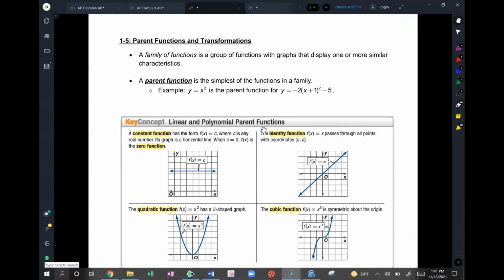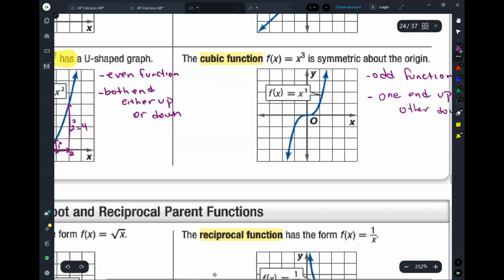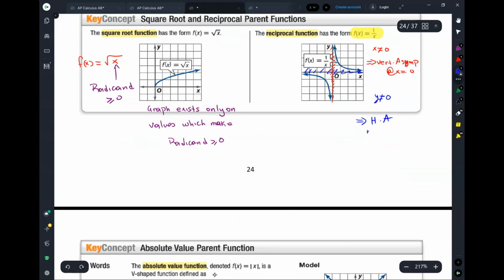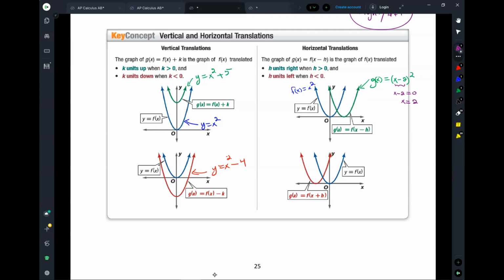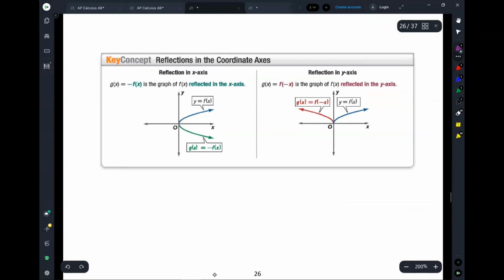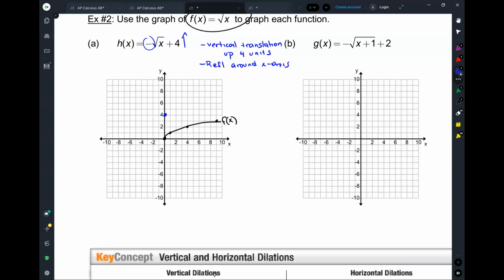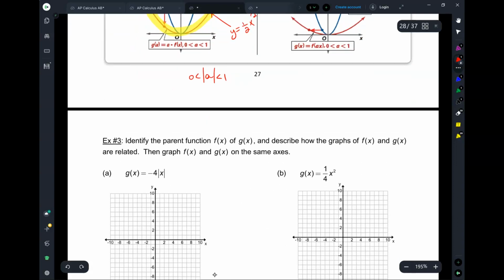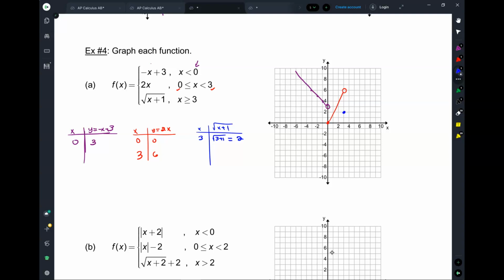Precalc Hon 1.5 Part 1